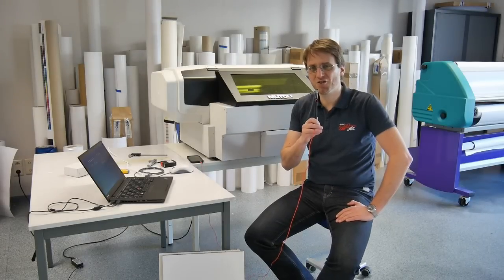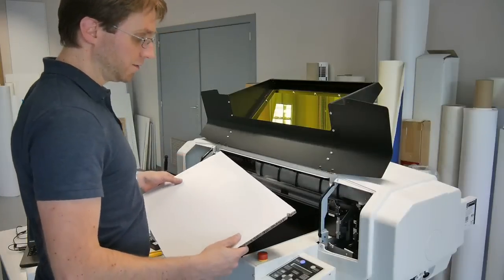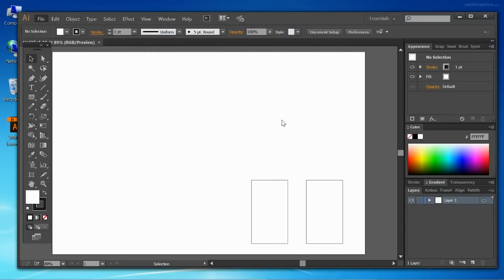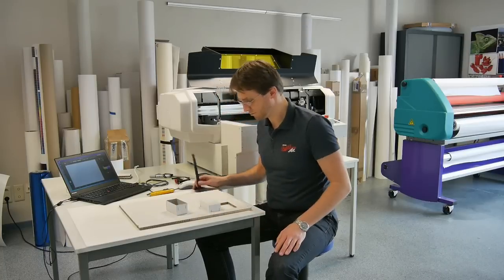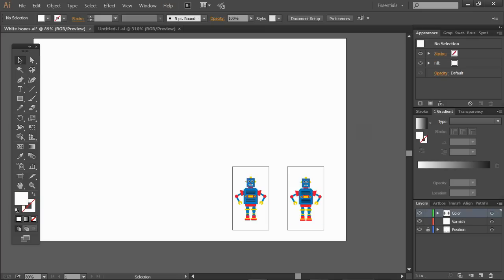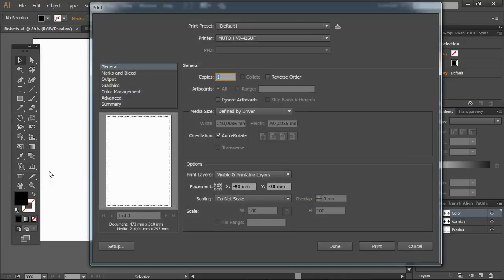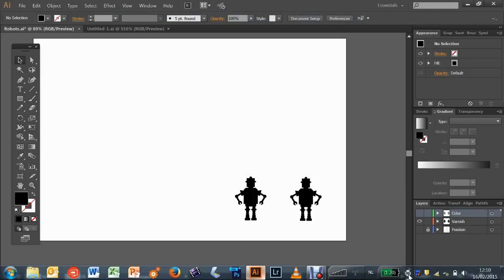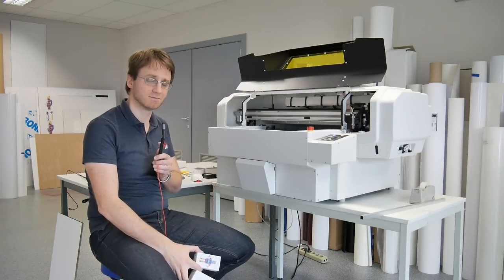ValueJet 426UF: How to make a jig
Instructional video explaining how to make a custom jig on the VJ-426 UF.
Which can be used for printing on small objects that require an accurate positioning.